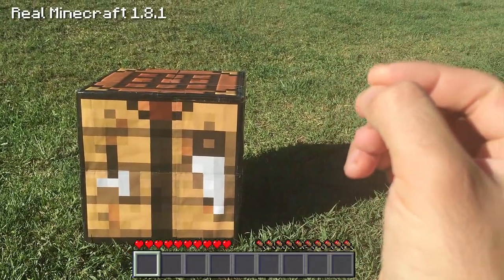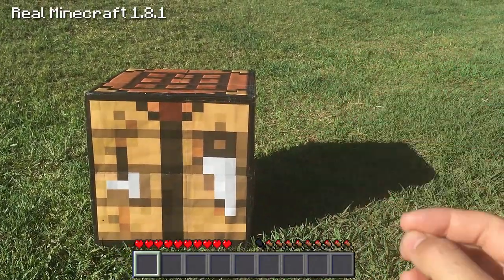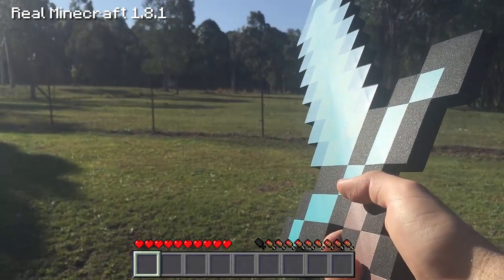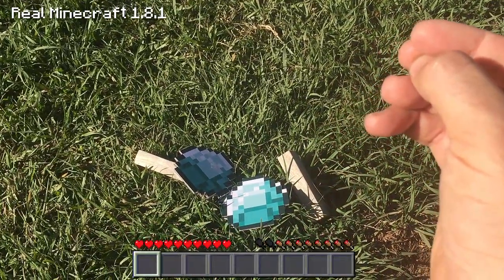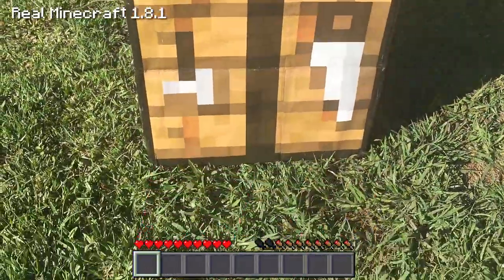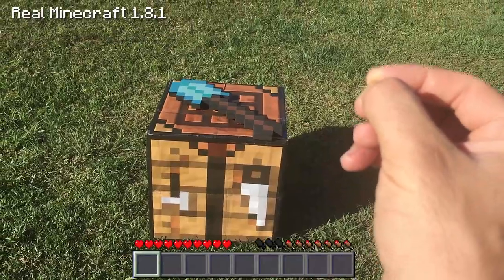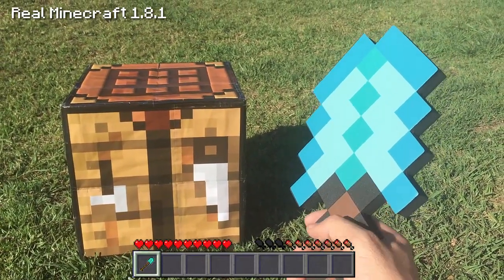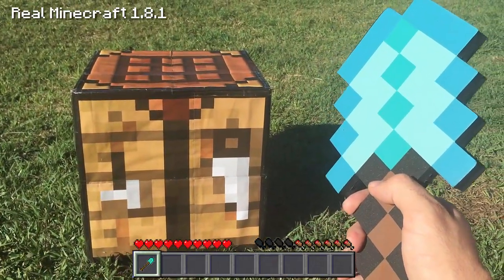Real Life Minecraft - HOW TO MAKE A DIAMOND SHOVEL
I show you how to make a diamond shovel in the RealLifeMinecraft SHARE SOME LOVE :)